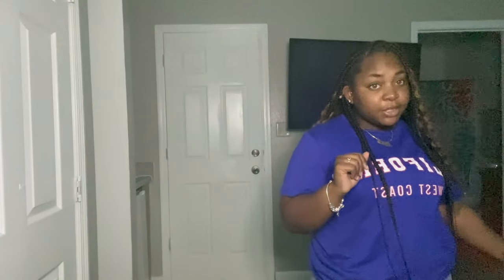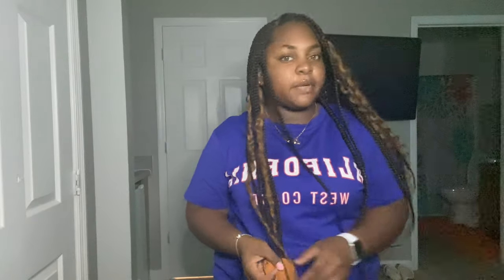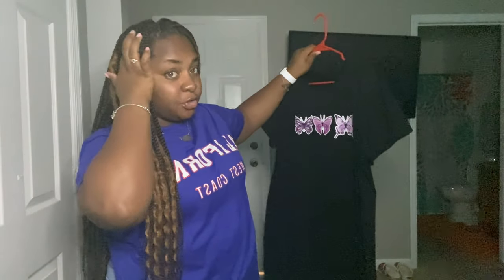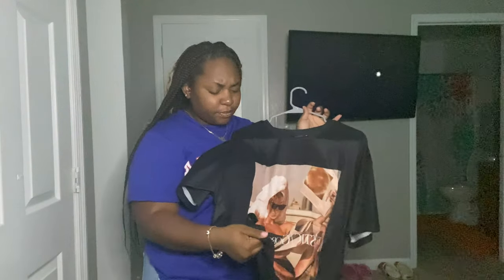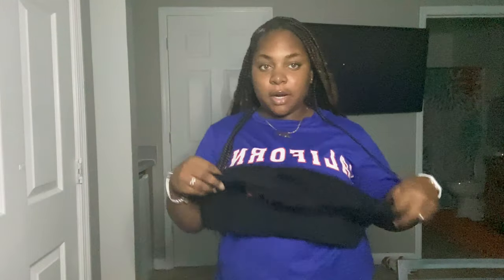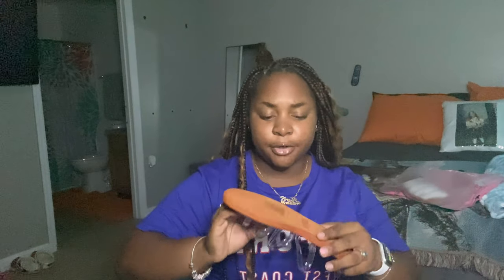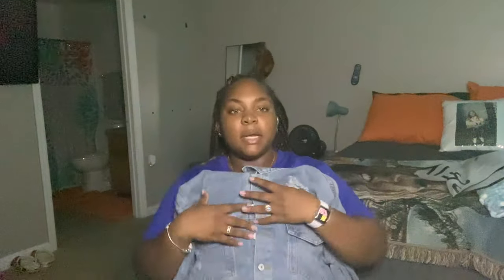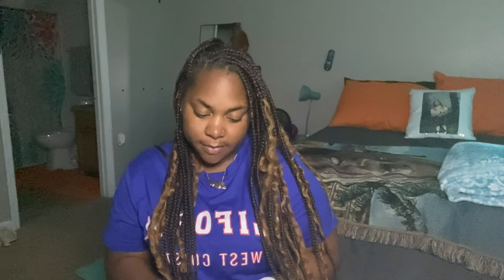SHEIN HAUL/UNBOXING *affordable&cute*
hey guys, hope you guys enjoy the video! pls excuse the fact that I said "cute" a lot.